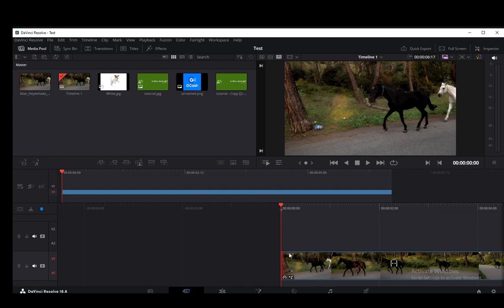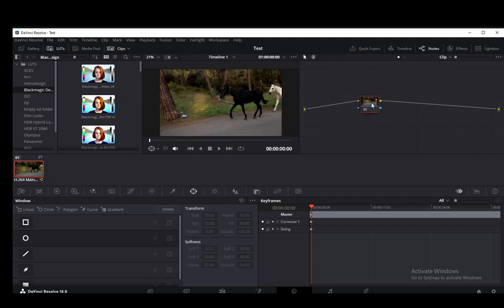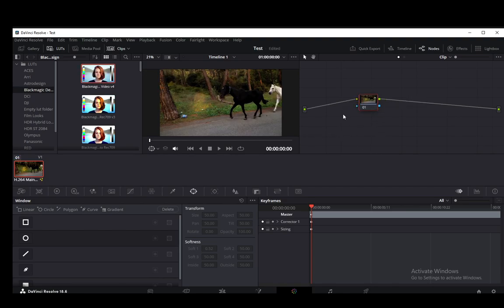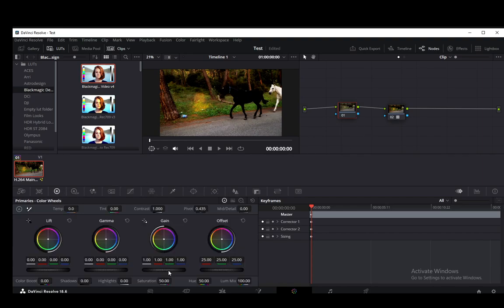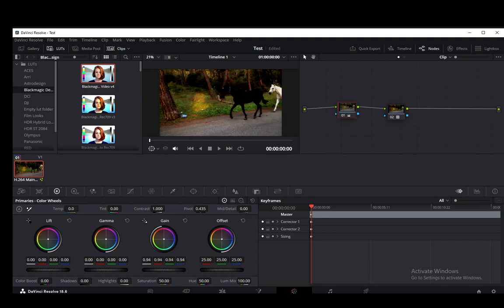How To Apply LUT In Davinci Resolve Tutorial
Today we talk about apply lut in davinci resolve,davinci resolve tutorial,apply lut in davinci resolve 19,davinci resolve luts,how to install luts